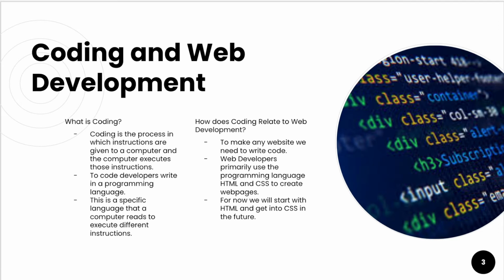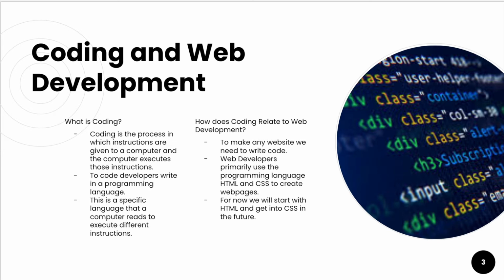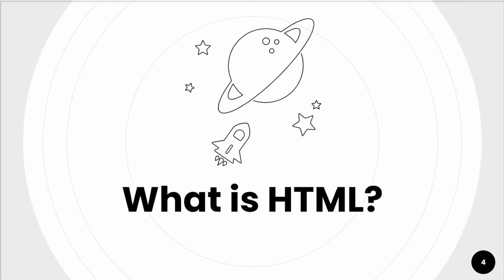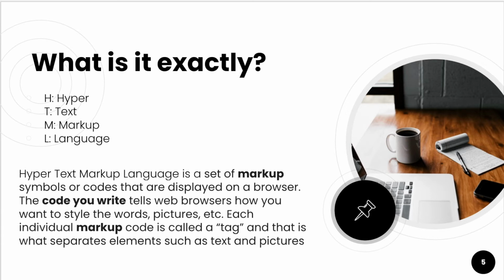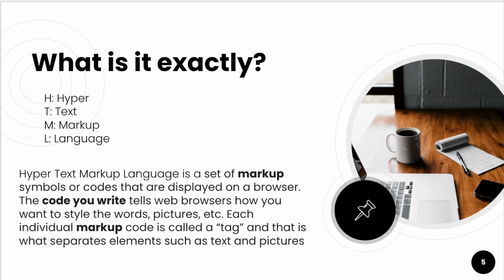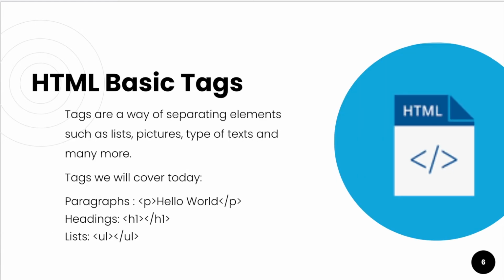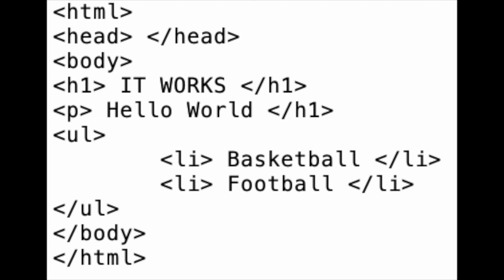HTML Concepts Episode 1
Hey guys, this is SAPP Coding and today, we will be talking about the very basic concepts of HTML. In the next video, you will learn how to start coding in HTML.